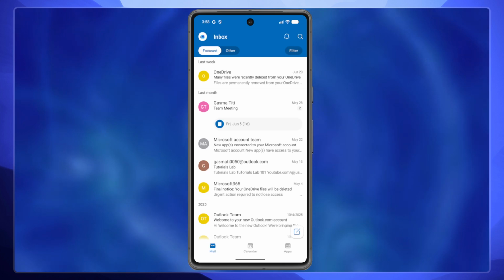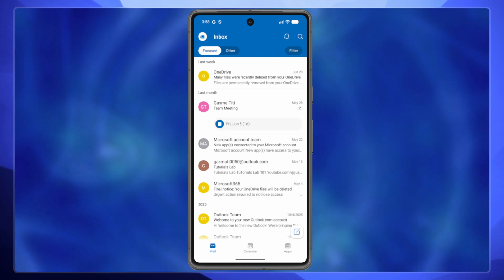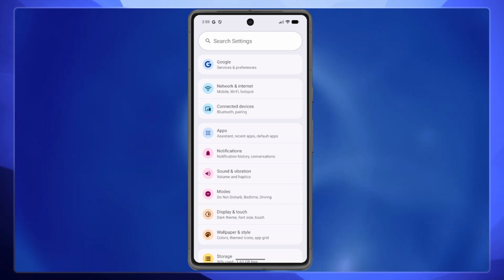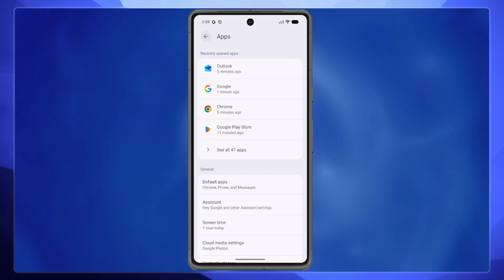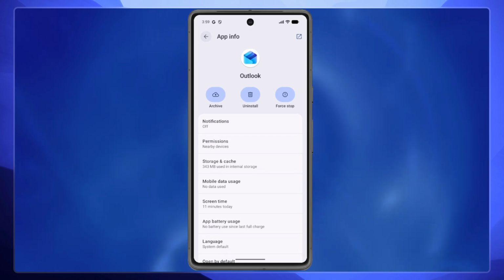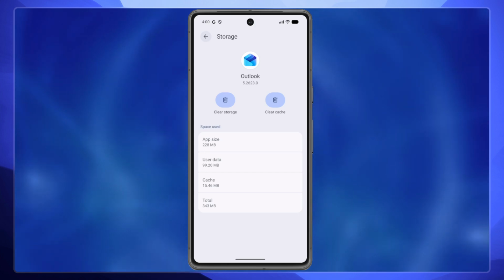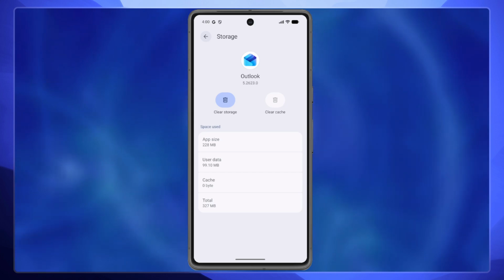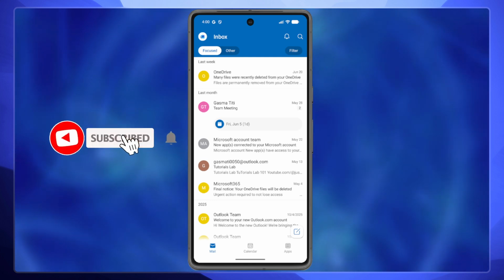How To Fix The Microsoft Outlook App Not Working On Android 2026 | Tutorial 2026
By the end of this video, you’ll know fix Microsoft Outlook app not working, troubleshoot Outlook mobile app Android, Android Outlook app keeps stopping, Outlook email app not opening Android, resolve Microsoft Outlook issues on Android, how to repair Outlook app on Android, steps to fix Outlook problems Android, why is Outlook not loading on Android, getting Microsoft Outlook app to work, Android phone Outlook email not syncing, troubleshoot Outlook connection issues Android, what to do when Outlook fails Android